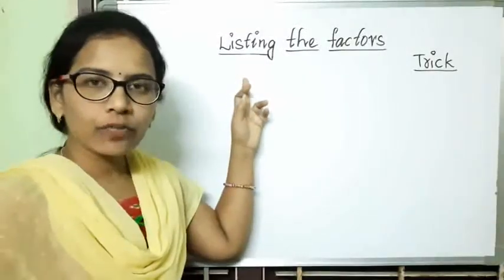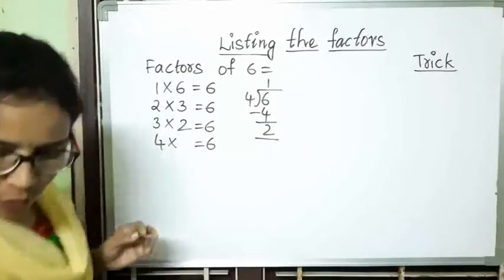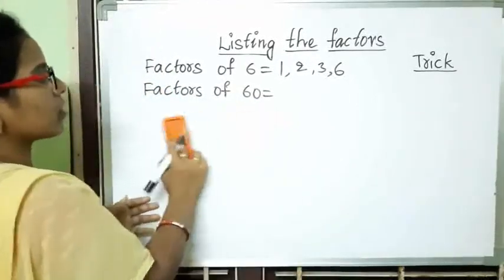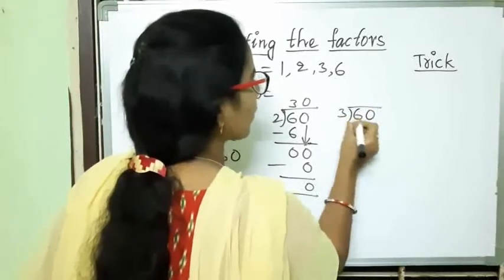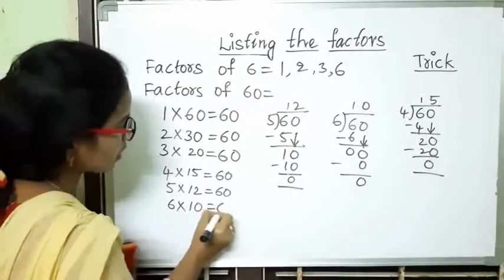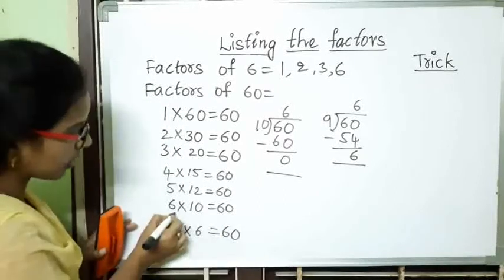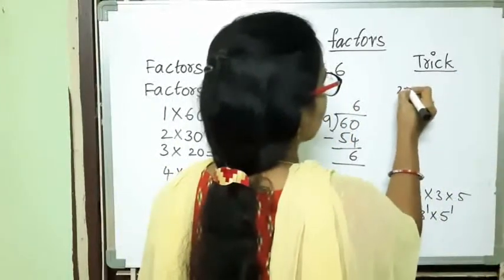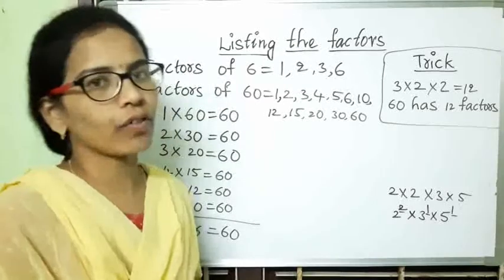How to find the factors of a number?|Trick to find the no-of factors of a number by josh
This trick helps the students in the competitive exams to find the number of factors of a number & to check that they found all the factors